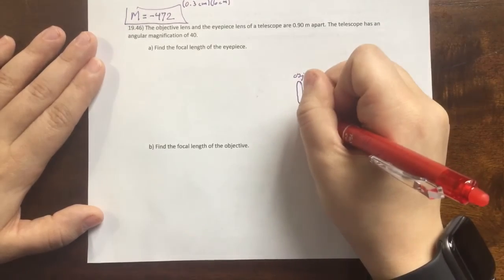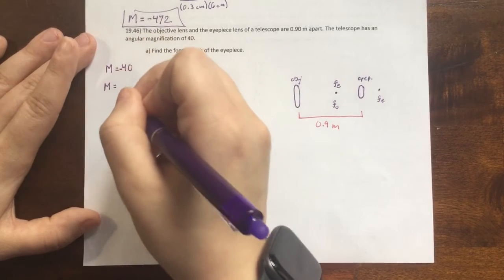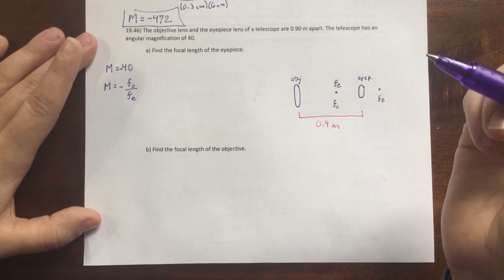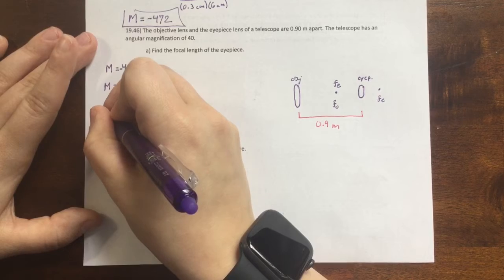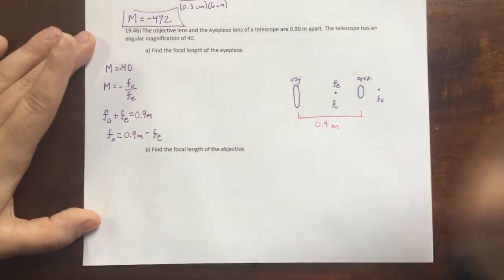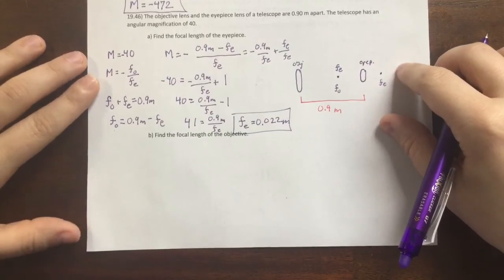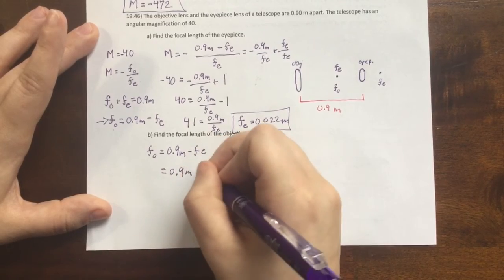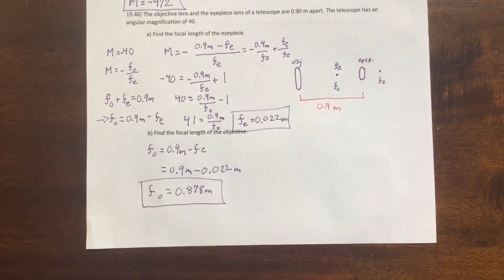Chapter 19 Examples Part 2